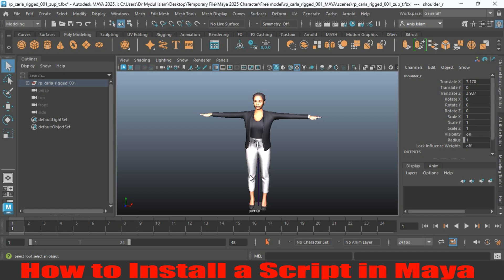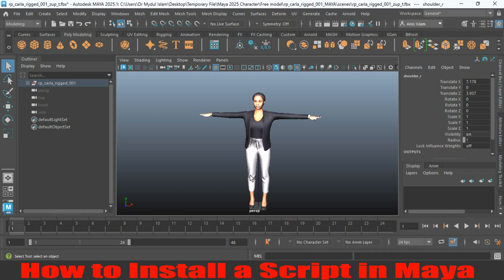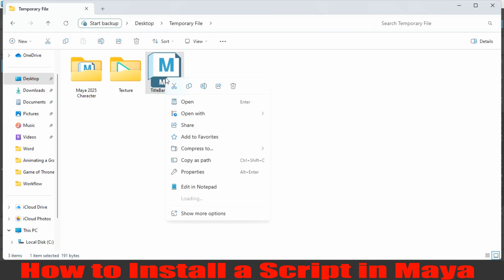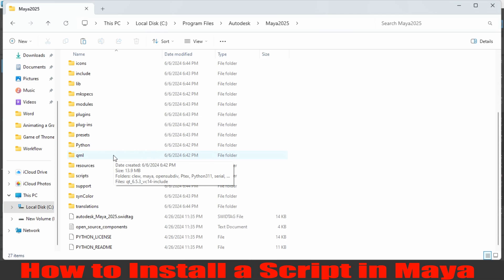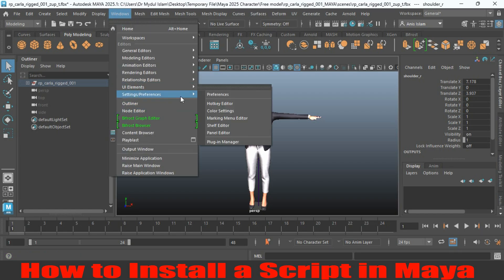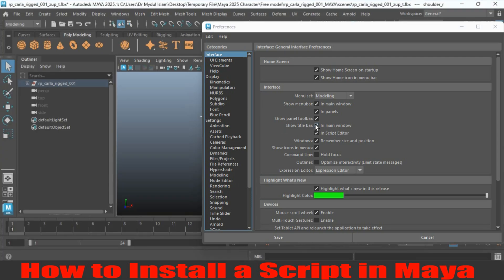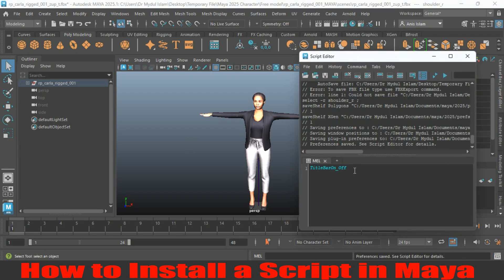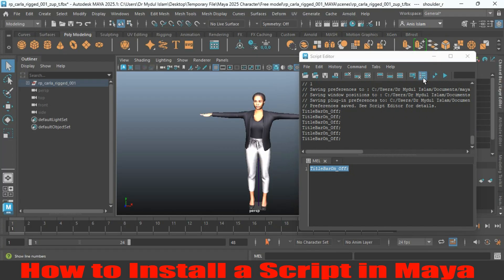How to Install a Script in Maya 2025 & Turn On/Off Title Bar Tutorial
How to Install a Script in Maya 2025 & Turn On/Off Title Bar